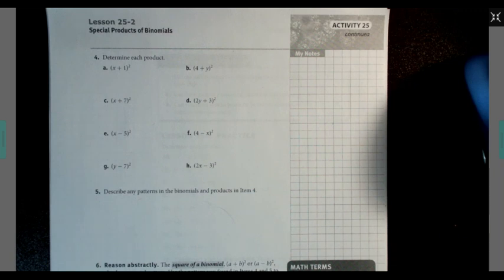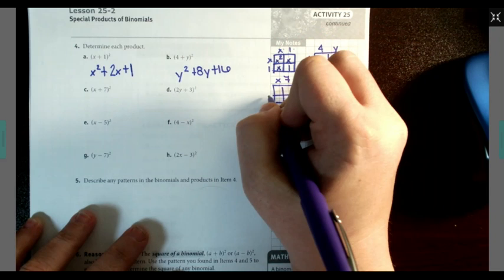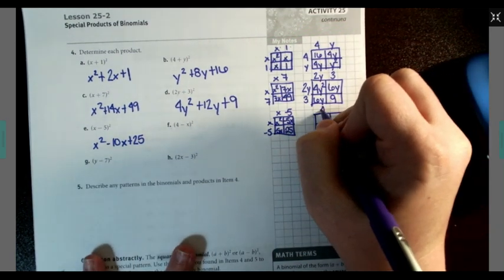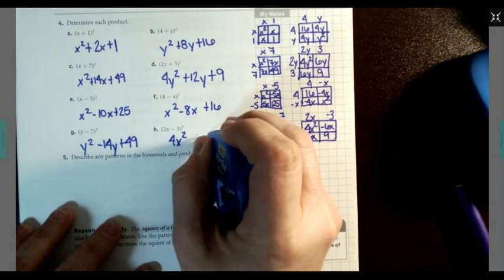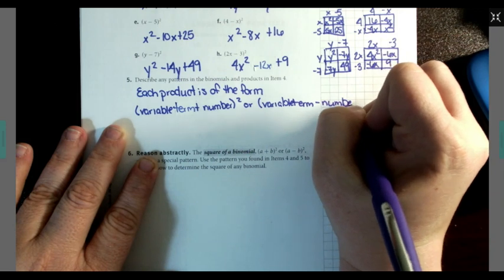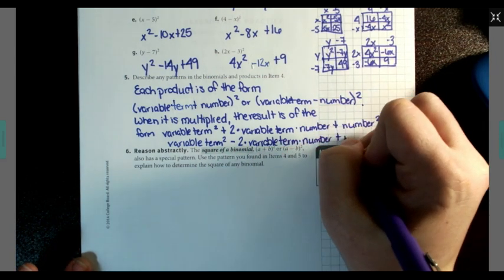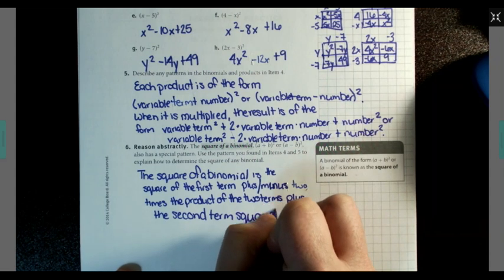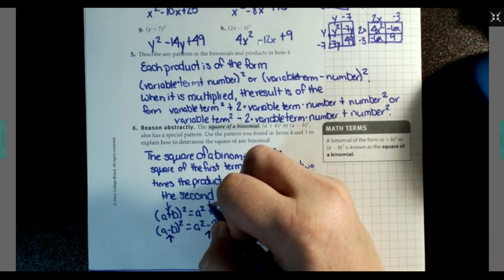Alg I Lesson 25-2, Questions 4-6